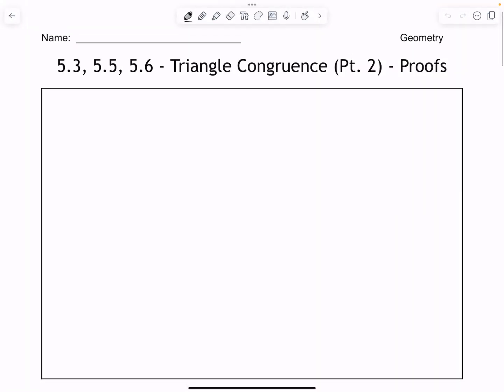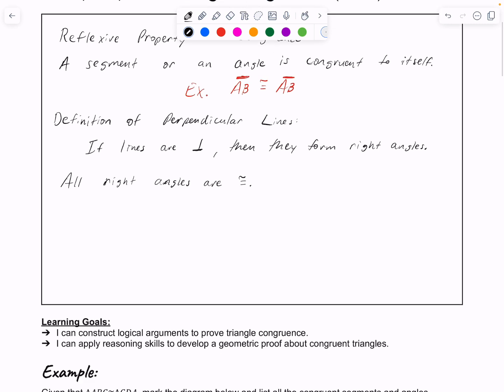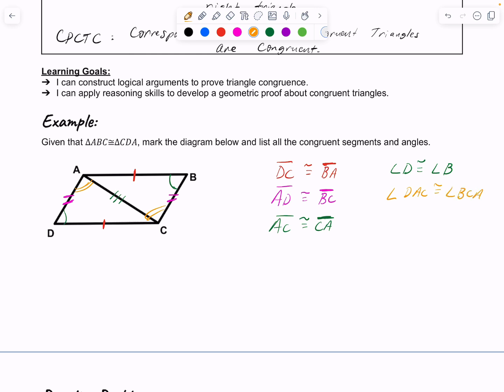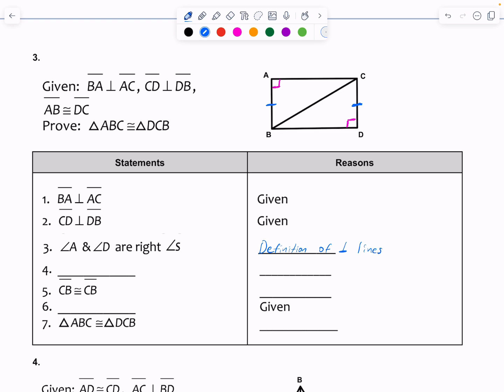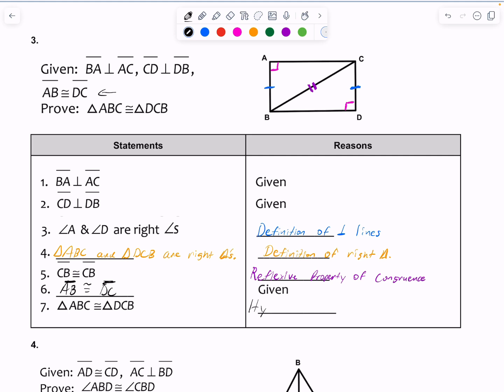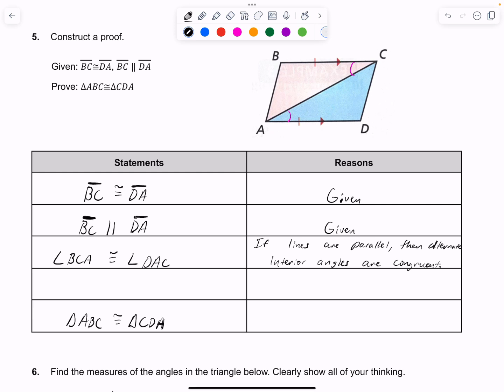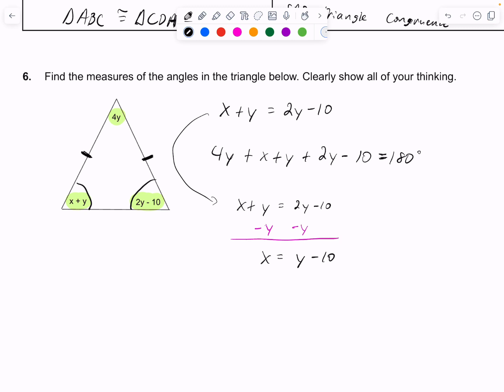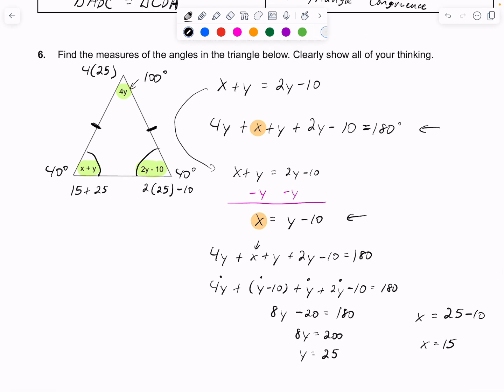5.3, 5.5, 5.6 - Triangle Congruence